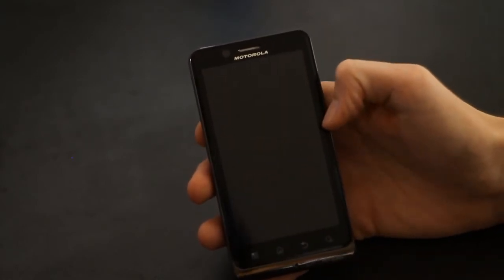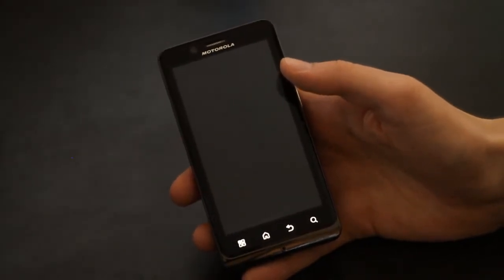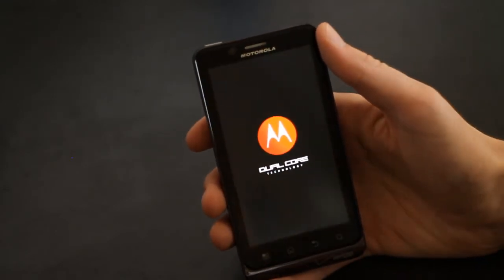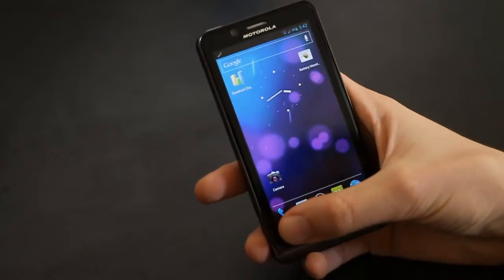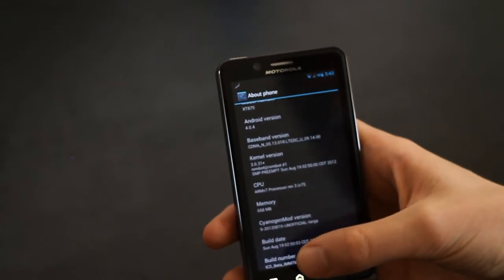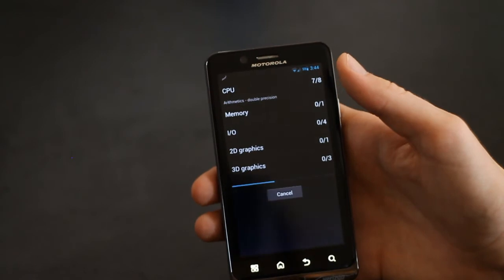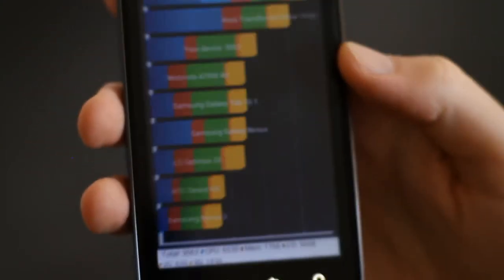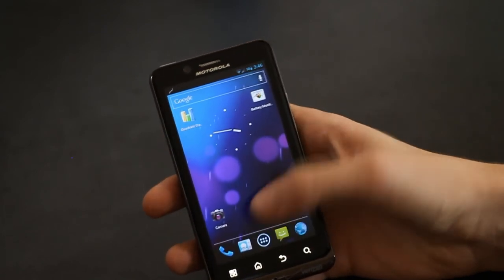Safestrap 2.10 with Kexec Support Released!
In this video, I go over the new Safestrap that has Kexec support as well as the new CM9 build that has kexec support.